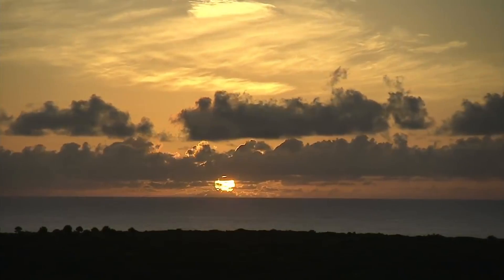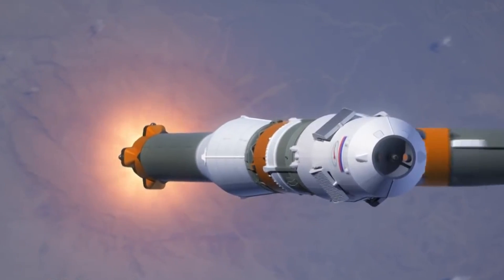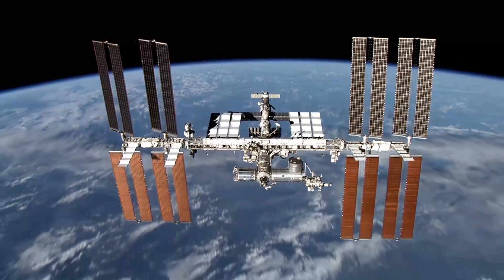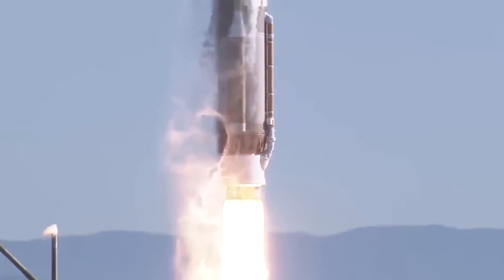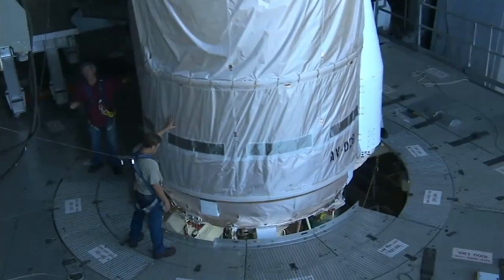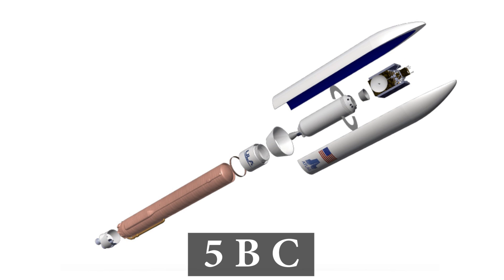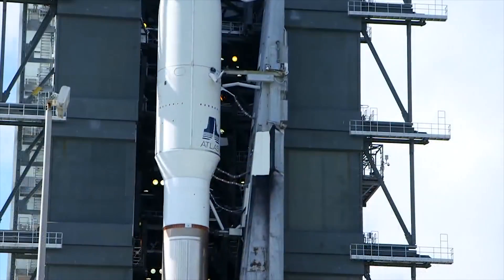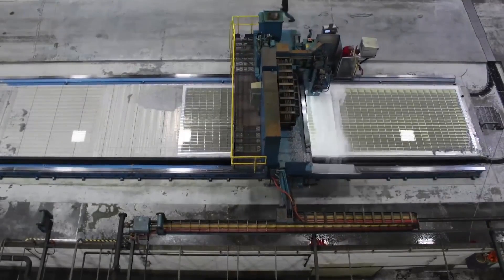Atlas V - an American rocket with a Russian engine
Atlas V is a heavy class space launch vehicle, developed by Lockheed Martin Corporation at the beginning of the 2000s. It is a member of the renowned family of Atlas rockets, which were among the first created in the USA in the 1950s. At the moment it is manufactured by Lockheed Martin jointly with Boeing as part of the United Launch Alliance (ULA). This rocket is one of the main space carrier vehicles in the US and will soon become one of the carriers of the Boeing CST-100 Starliner manned spacecraft.
The main booster of the first stage of Atlas V is the RD-180 engine, provided by the Russian Energomash corporation, which shows a lot of interesting aspects of both international cooperation and political debates.